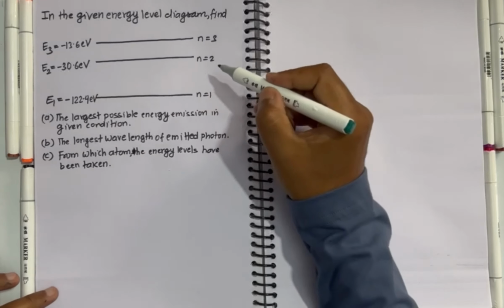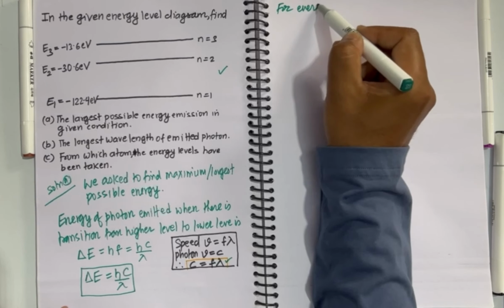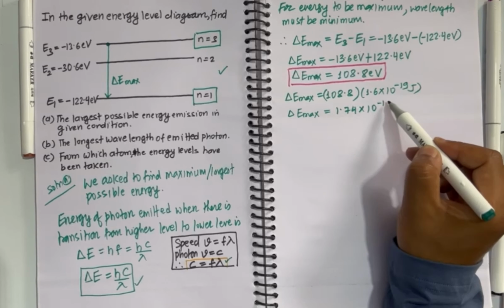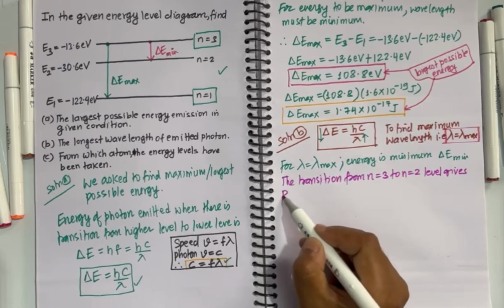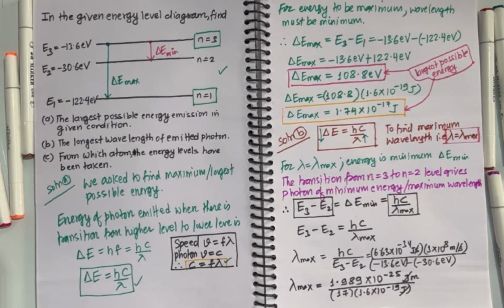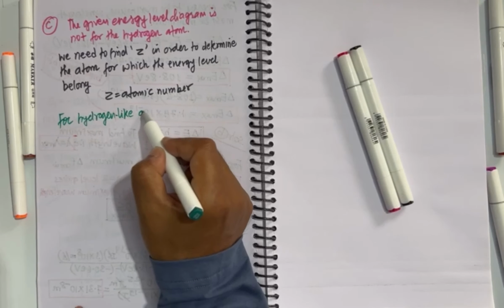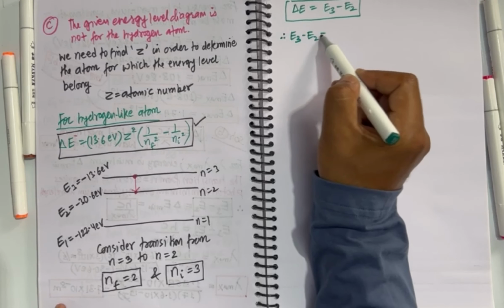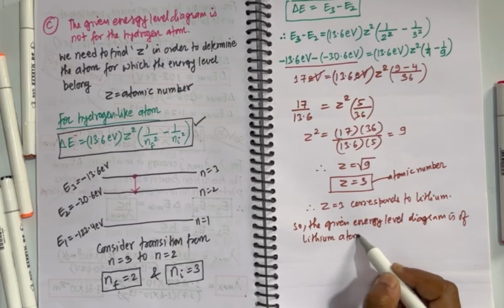Energy Levels for Hydrogen-like Atoms | NEB Physics Class 12 | Part 21 | Modern/Atomic Physics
In the given energy level diagram, find
The largest possible energy emission in given conditions
The longest wavelength of emitted photon.
From which atom, the energy levels have been taken
"Hydrogen Energy Levels in the Bohr Model"